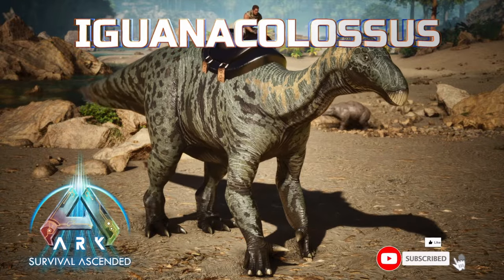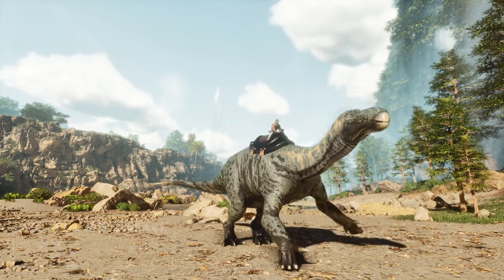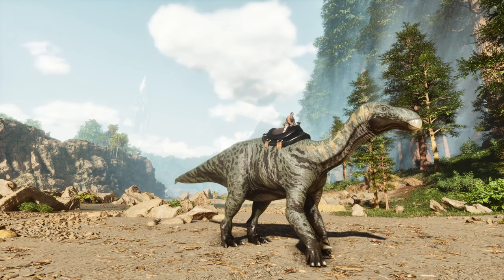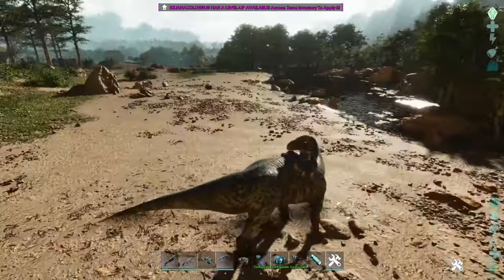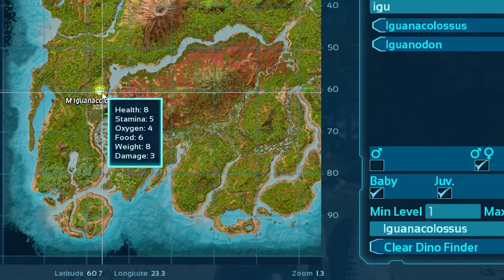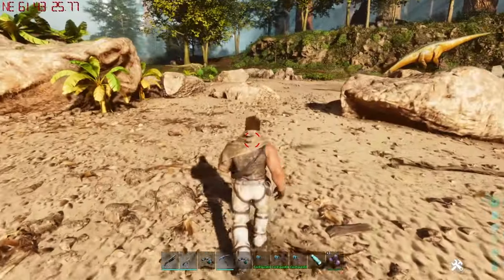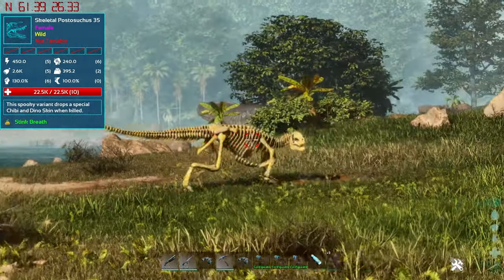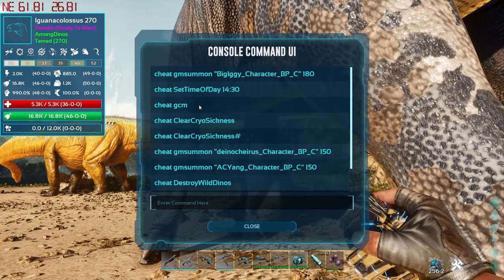So Strong And So Easy To Tame, IGUANACOLOSSUS Additional Creatures: Wild Ark | Ark Ascended